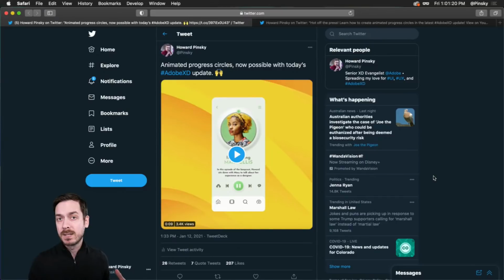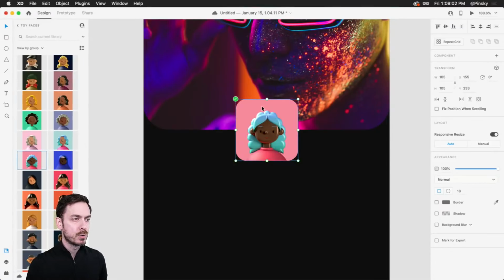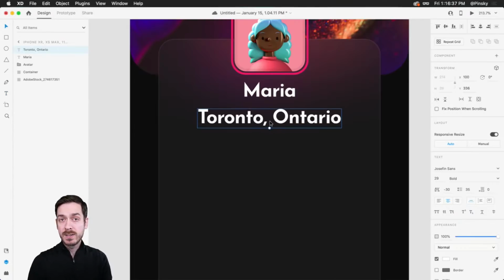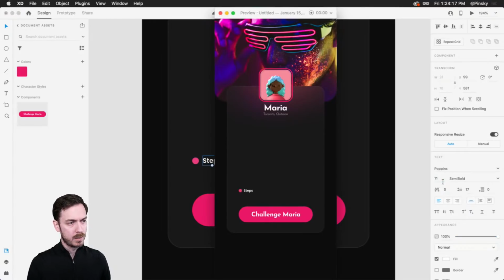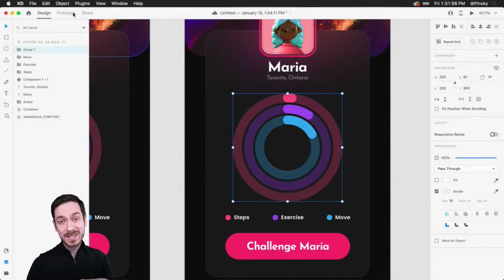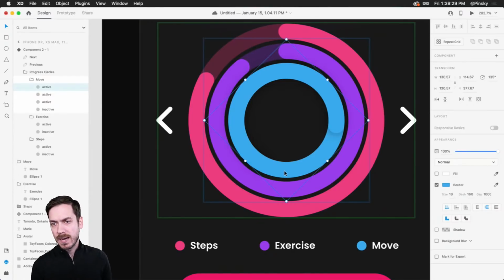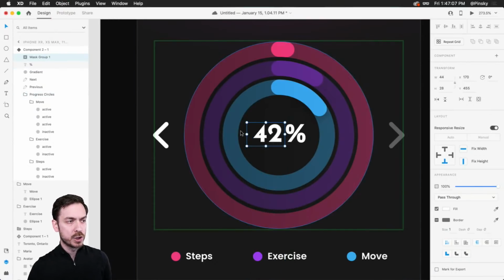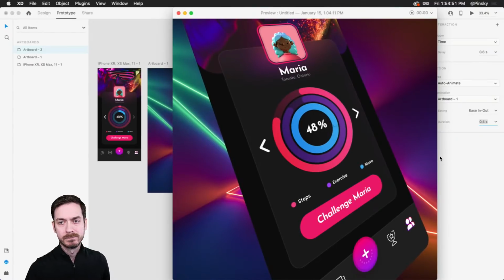Adobe XD Masterclass – Episode 38 | Adobe Creative Cloud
Chapters
00:00 start
1:54 Going Over XD Update and Intro to Today's Project
4:48 Creating New Artboard with Dark Background
7:00 Creating a Header
9:00 Using Toy Faces Plug-In
10:10 Adding a Border to a Profile Picture
12:02 Creating a Container for Fitness App Info
14:34 Adding a Border to Main Container
16:30 Adding in Text Layers
17:55 Creating a Call to Action Button
21:45 How to Find a Main Component
22:20 How go Create a Hover State
23:50 Adding More Text Info
26:00 Creating a Progress Bar Circle for Fitness App
31:45 Using Auto Animate on Progress Bars to Animate
33:07 Creating a Progress Bar Overlap
40:10 How to Enlarge Something by One Pixel at a Time
42:50 Finding a Work-Around to Add a Gradient to Progress Bar
46:15 Percentage Text Layer for Progress Bar
49:35 How to Create Animated Reel for Social Media